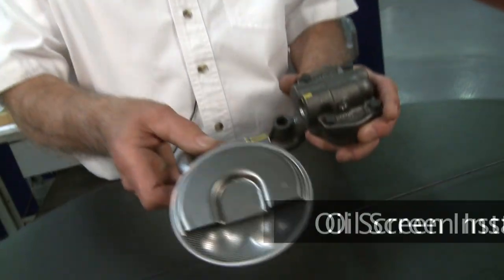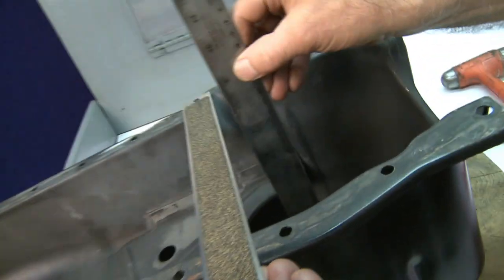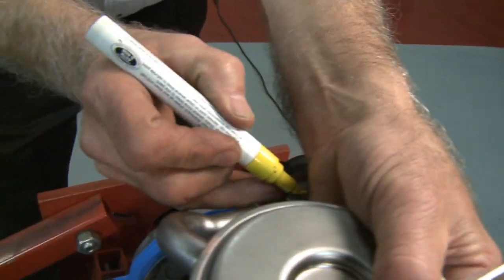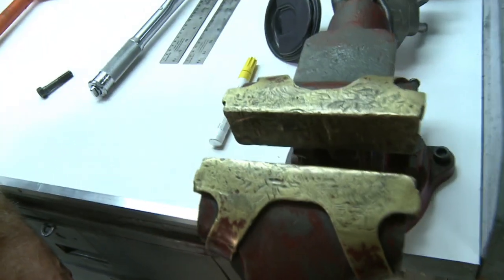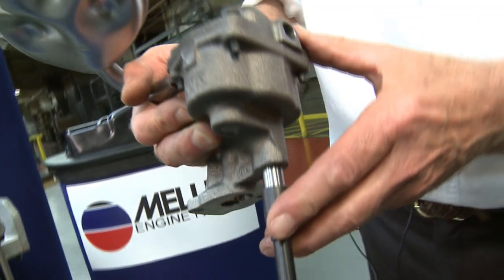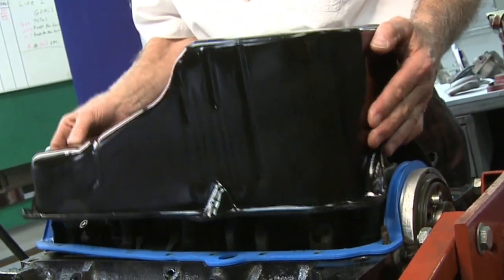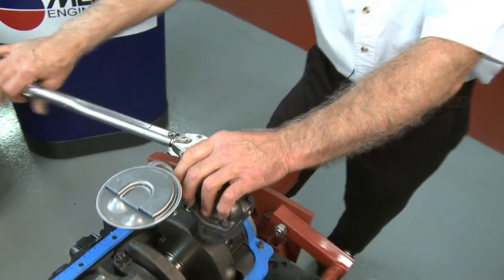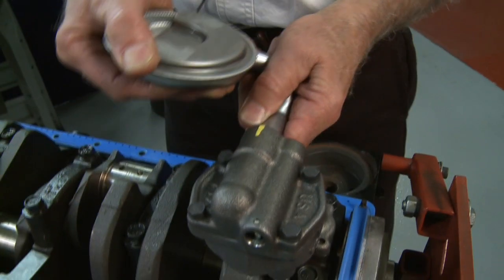Melling Oil Pump Screen Installation Process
This video demonstrates the correct installation procedure of a Melling press in oil pump screen to the oil pump. For a full step by step document to accompany this video, please